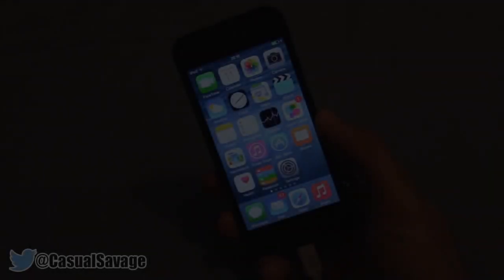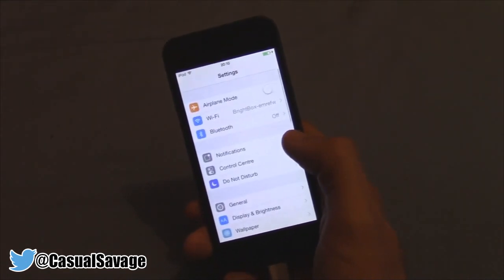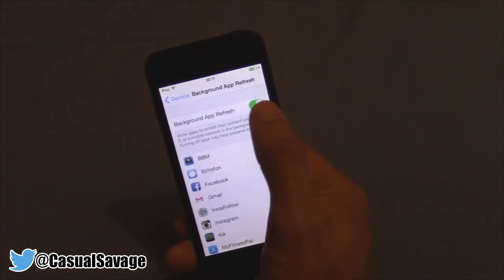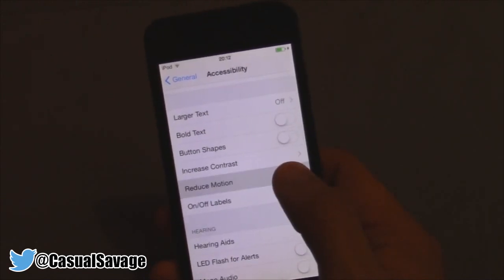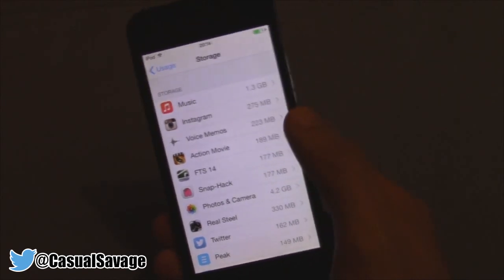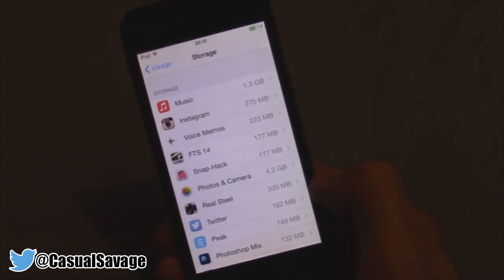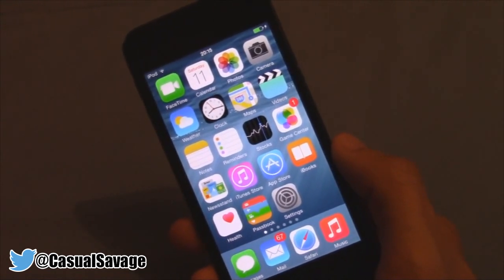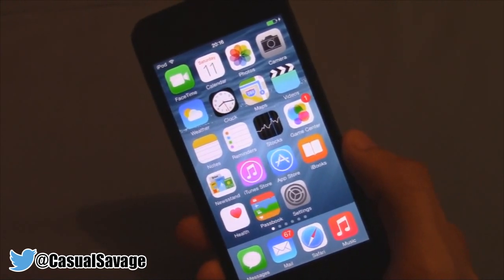How To: Speed Up iOS 8 On Your iPhone, iPod Or iPad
Speed up iOS 8 on your iPhone, iPod or iPad! What's up, in this video I will be showing you how to speed up iOS 8 on your iPhone, iPod Touch or iPad with some very simple steps. This is very quick to do and you'll see improvements!

CasualSavage